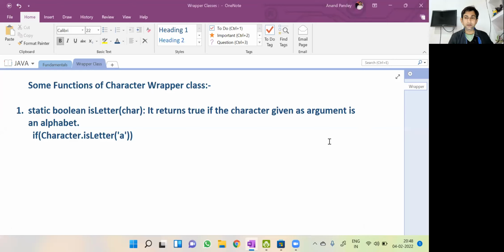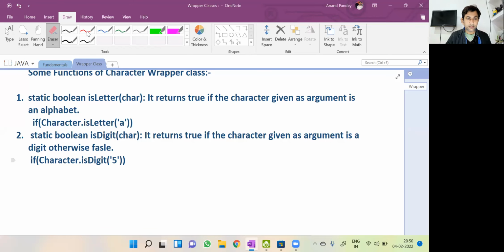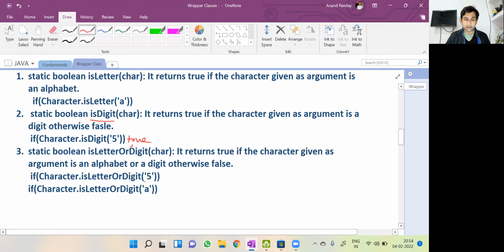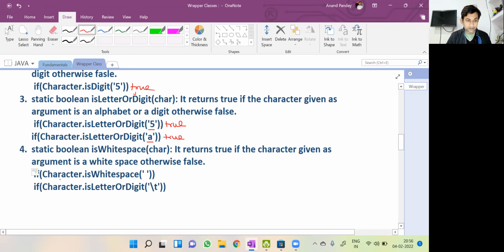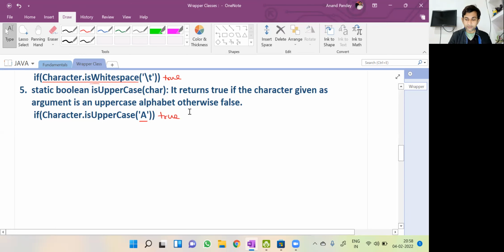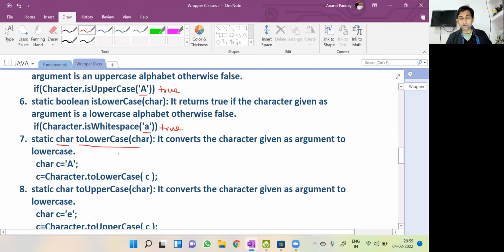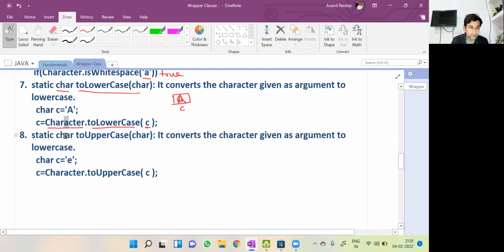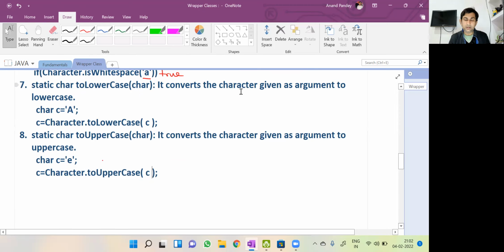Functions of Character Wrapper Class